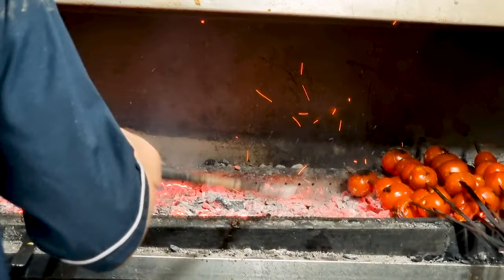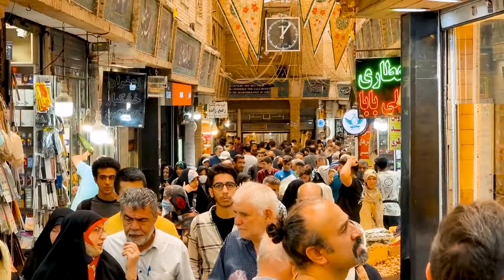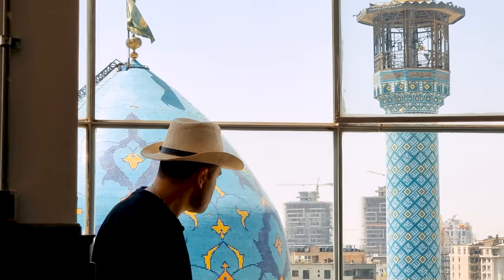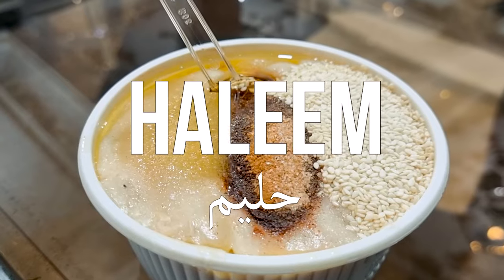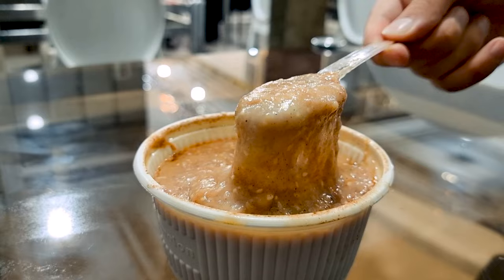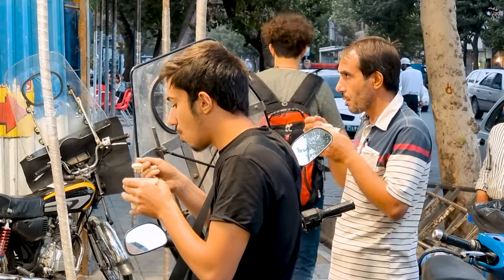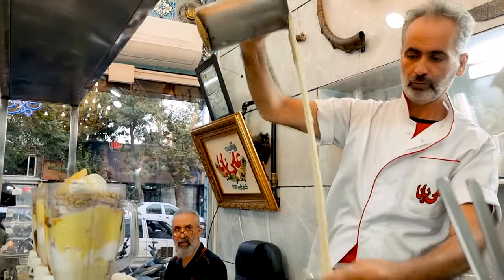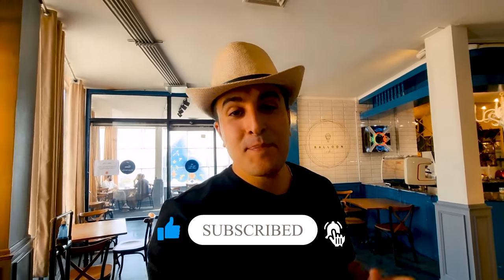Popular IRANIAN STREET FOOD Tour In TEHRAN, IRAN (What to Eat in IRAN)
In this video, you're going to see some of the Most Popular Street food in IRAN AND what FOOD IRANIAN people Enjoy the most.

-  1st place is a cafe with a magnificent IRANIAN architecture view!
What Balloon Cafe can offer you is enjoying a cup of Iranian tea while watching this fantastic view.
Location: TAJRISH SQUARE Qaem Passage ( پاساژ قائم )

- 2nd place has the best HALEEM of Tehran, Seyed Mehdi ( سید مهدی )
you can enjoy a unique breakfast of IRAN in Tajrish square, a breakfast that consists mainly of Boiled wheat and LAMB MEAT!

- 3rd place is a Kebab place. but not any kebab; It's Golpayegani Kebab.
In front of you, fresh meat gets minced, and you get a very juicy fresh Kebab.
And it was one of the best kebabs I've ever tried!

- 4th place is Ali baba ( علی بابا ) juice bar. A place to survive Tehran's hot summer days.
we went there to Try Gravity Defying Milkshake! the thickest shake you've ever seen: MAJOON